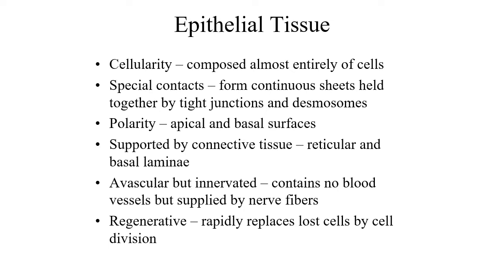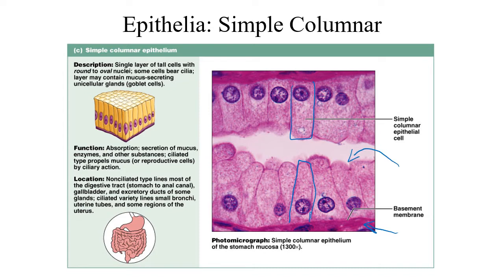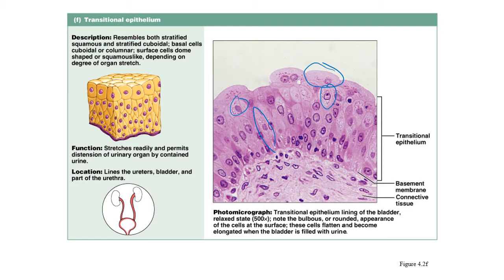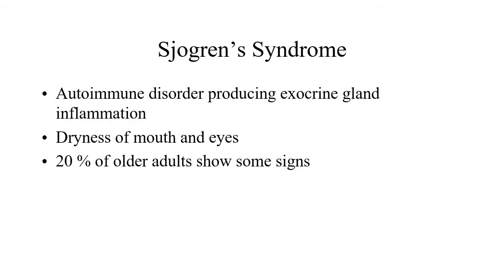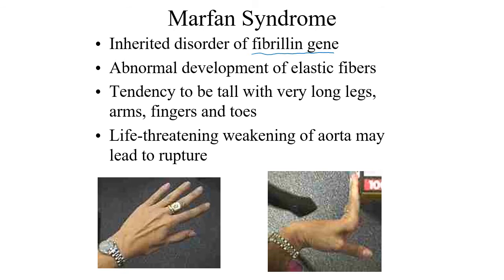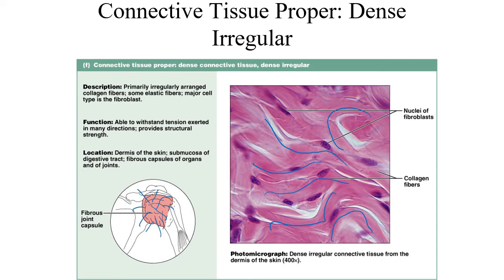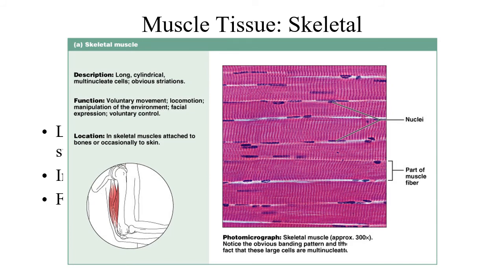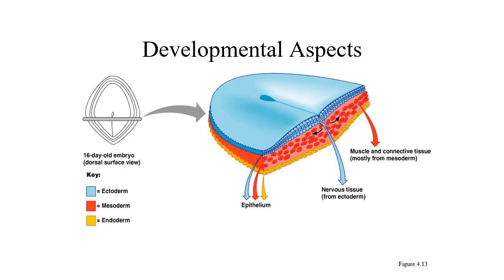A&P 1 Chapter 4 Tissues YT